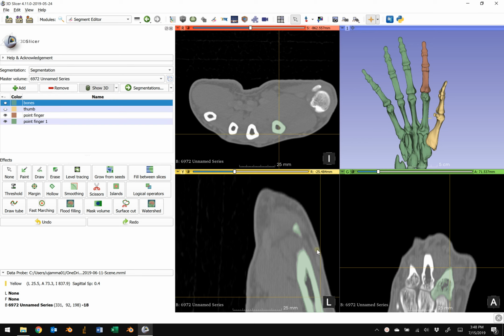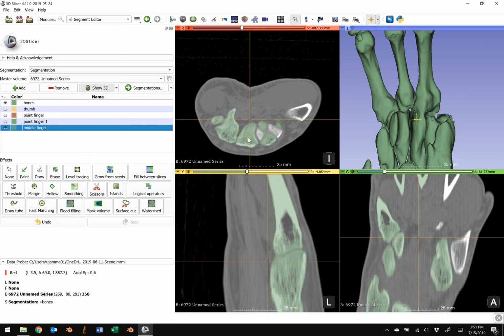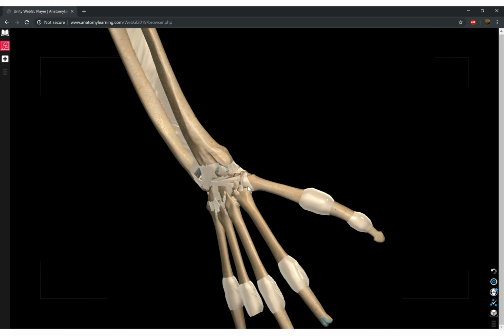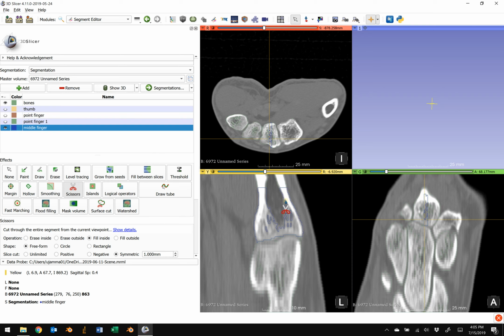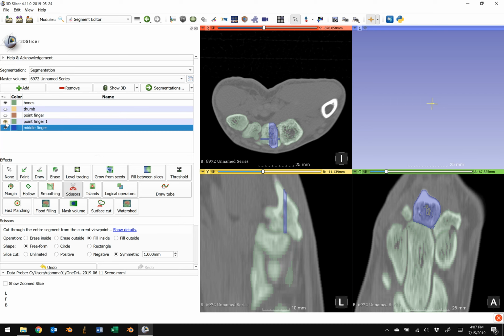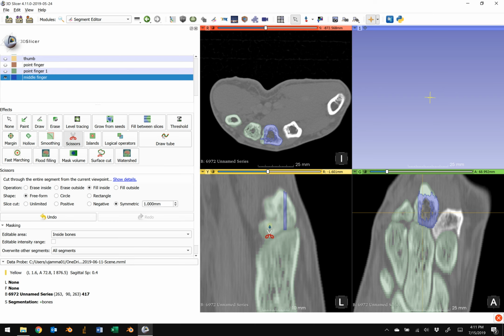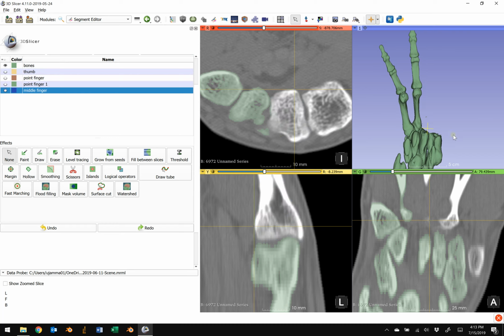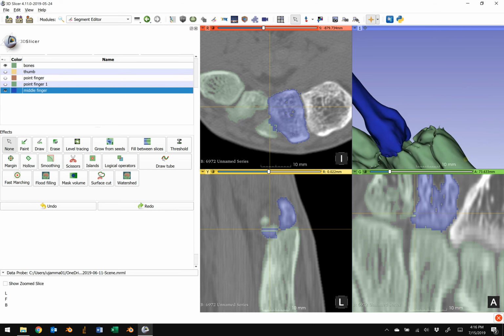Separating bones of the palm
Create individual bone segments from the hand segmentation using 3D slicer